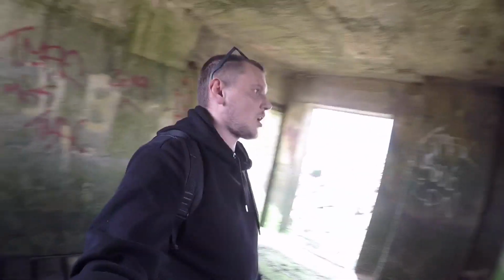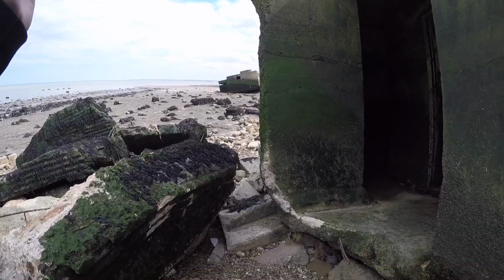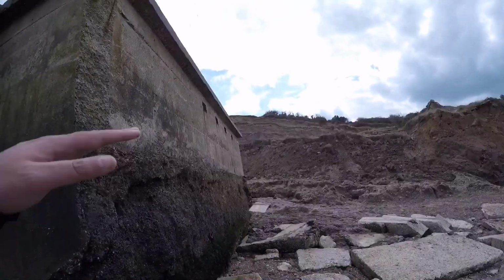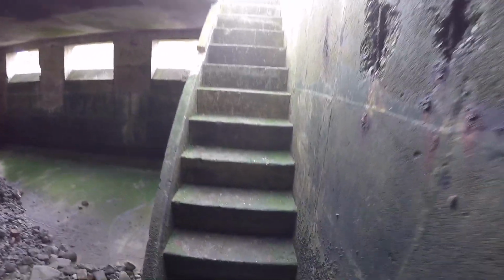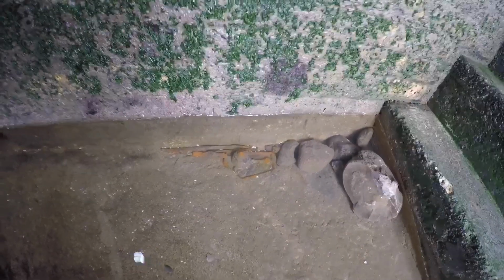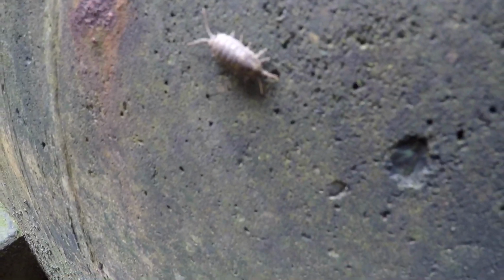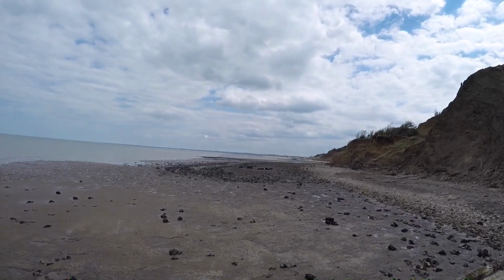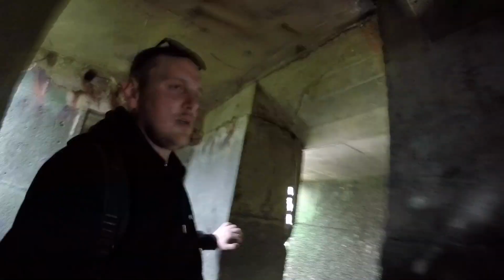Military Bunkers Fallen In To The Sea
This was a fun one. except for the climb down and climbing back up.

First built in 1914/16 these bunker where made permanent back in 1942. The bunkers are located on the isle of Sheppy have since fallen in to the sea due to coastal erosion. I explored the 3 remaining bunkers and found them in pretty much perfect condition (apart from them being on the beach at a odd angle).

"Streams of Thought"
Instrumental by NK, Homage